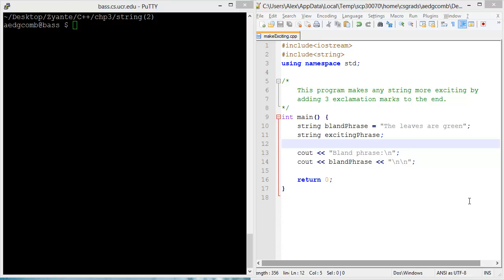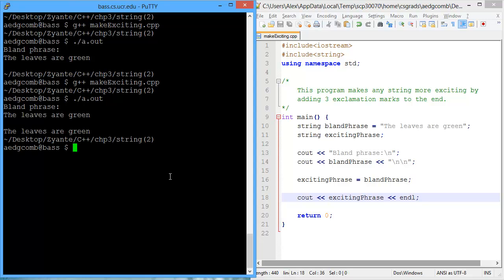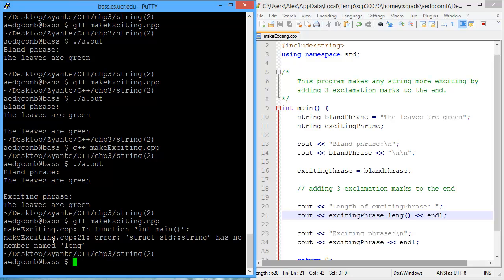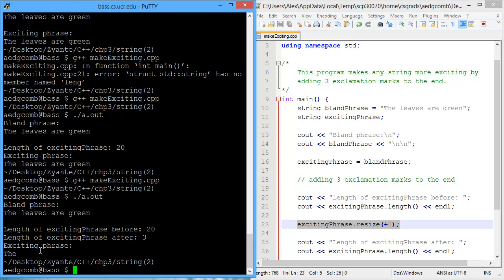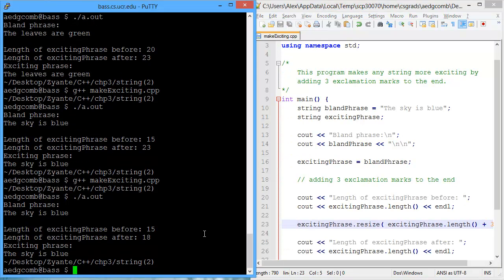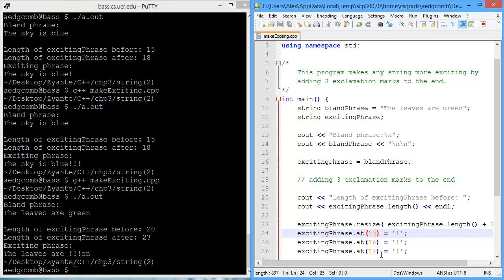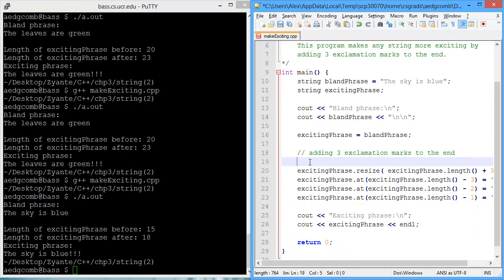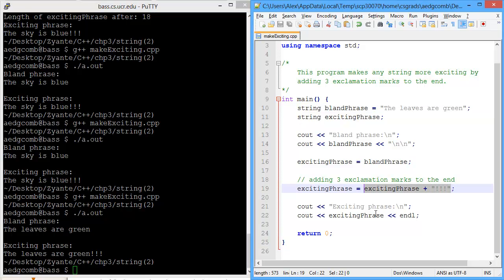Programming example - Advanced strings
This video demonstrates advanced uses of strings by example, including errors made along the way.